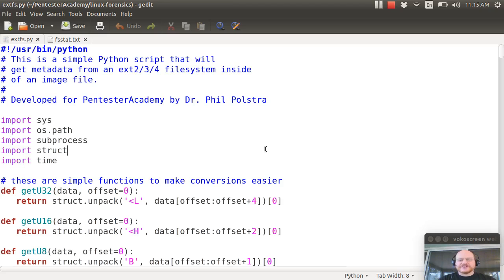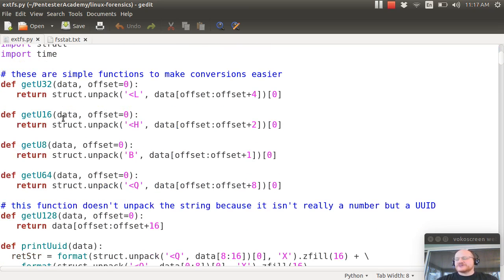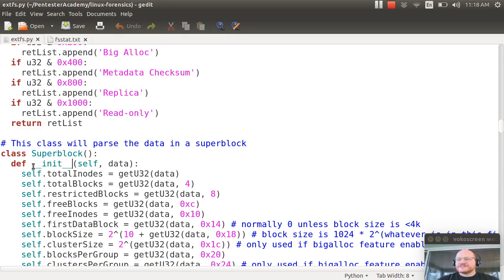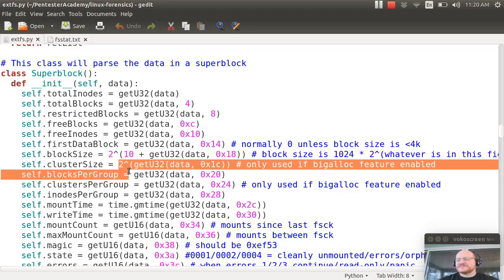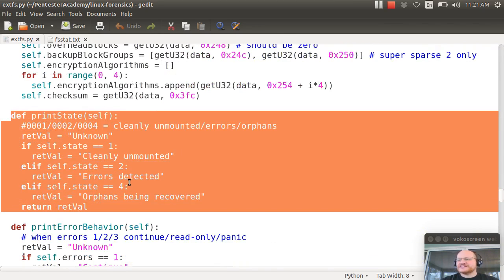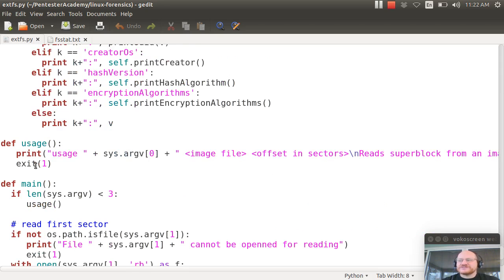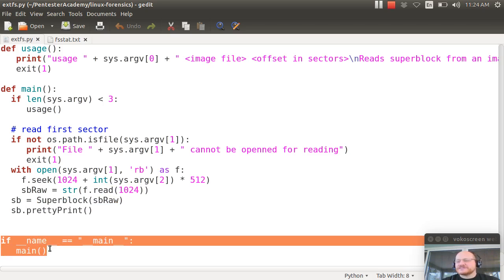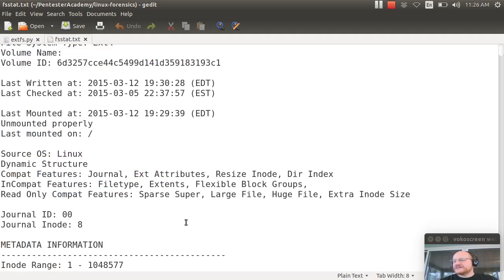046 Filesystem forensics part6 reading the superblock with python